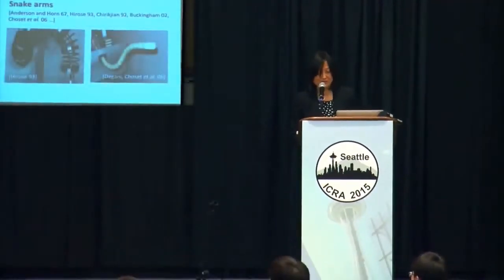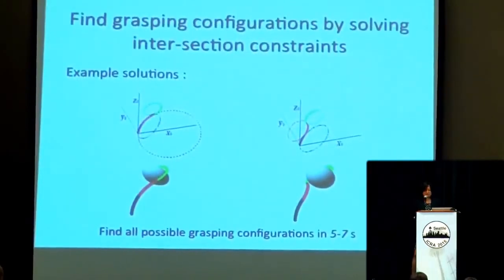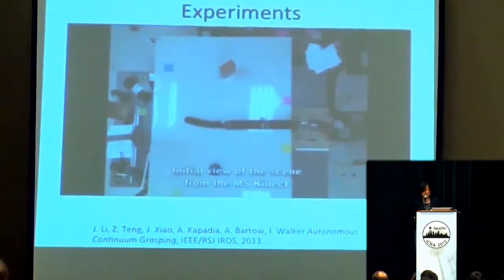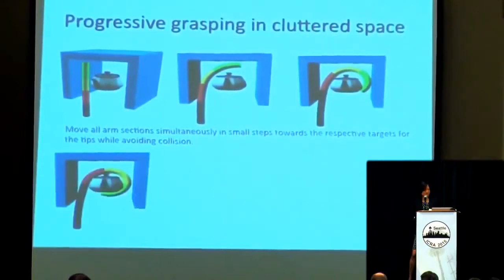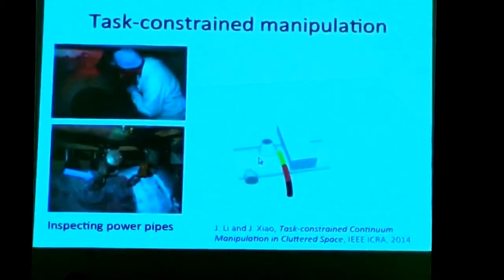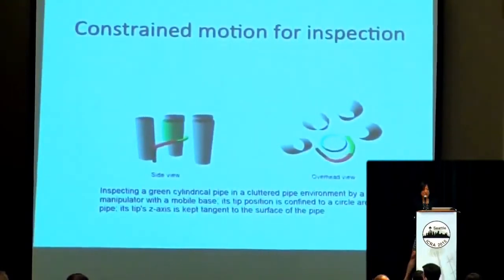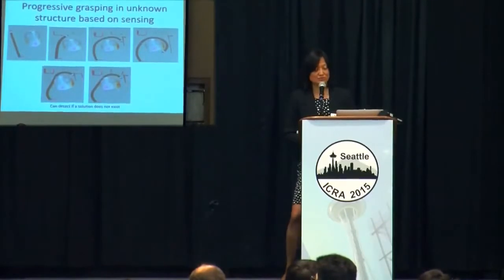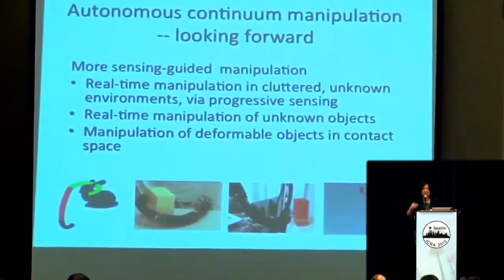ICRA 2015 - Jing Xiao - Autonomous Continuum Manipulation